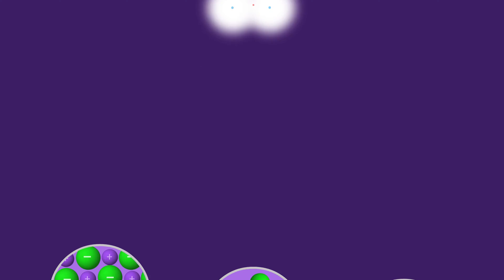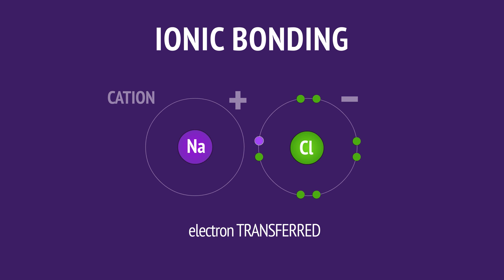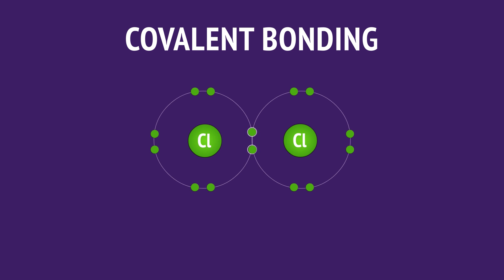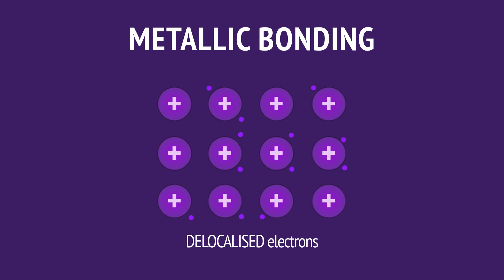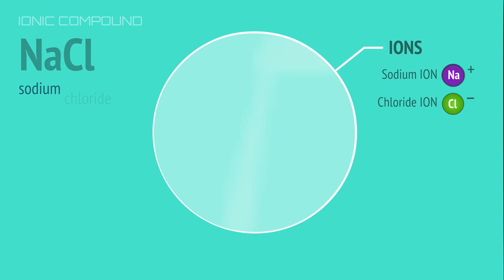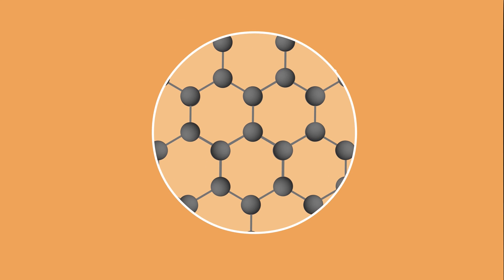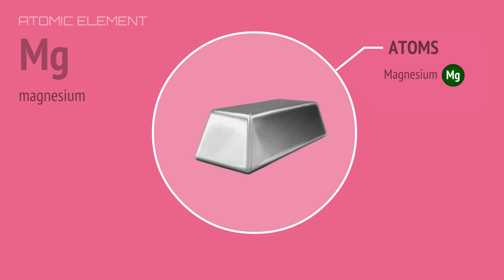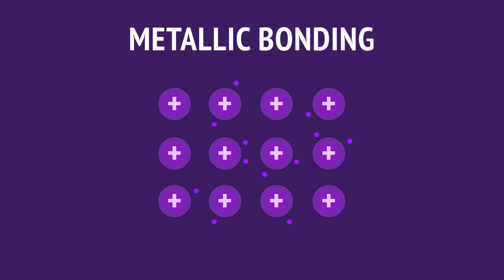Chemical Bonding Explained (Ionic, Covalent, Metallic)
Quickly grasp the fundamental concepts of chemical bonds in this video. We cover the three fundamental types: ionic, covalent, and metallic. Ionic bonds involve electron transfer between metals and non-metals, like sodium chloride. Covalent bonds occur when non-metals share electrons, seen in chlorine molecules. Metallic bonds happen in metals, where outer electrons are free to move, as in sodium. Learn how these bonds create different substances, from solid lattices in ionic compounds to molecular structures in covalent compounds.